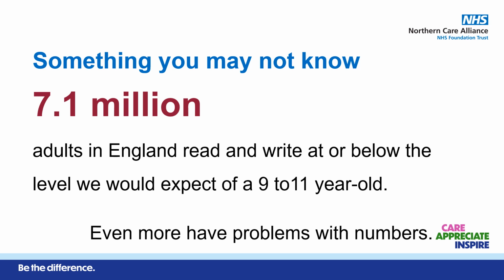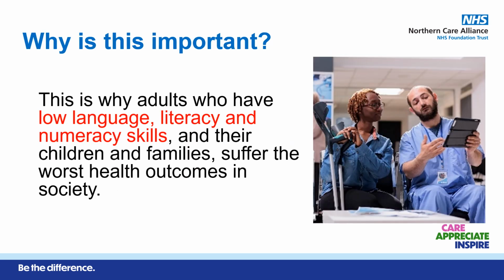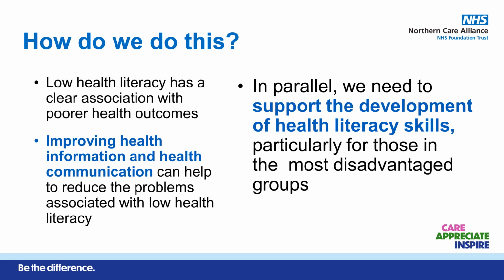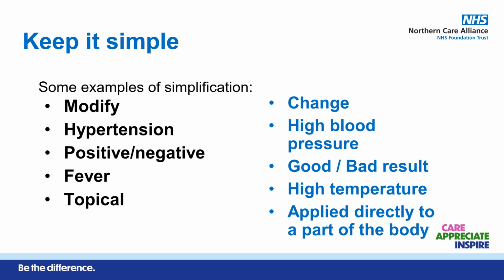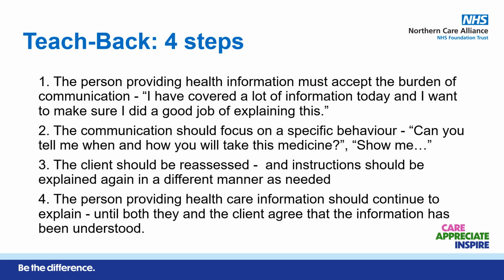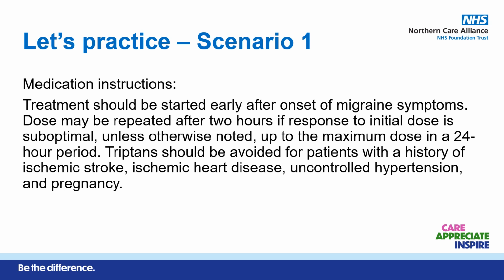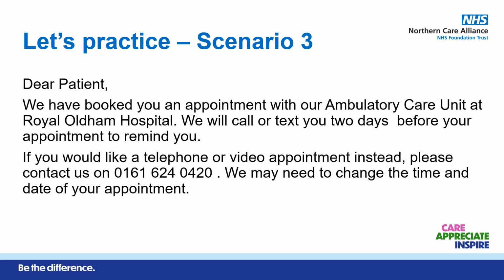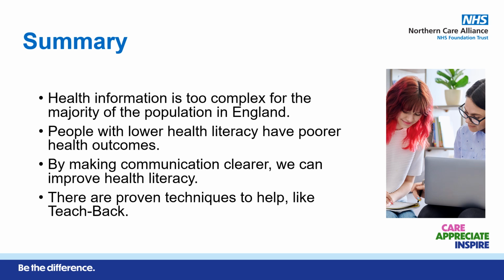Health Literacy - Teach Back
Help patients and service users to understand information from healthcare practitioners using the Teach Back technique.